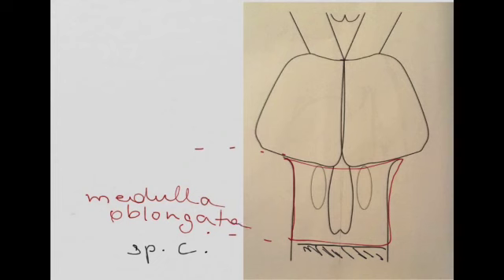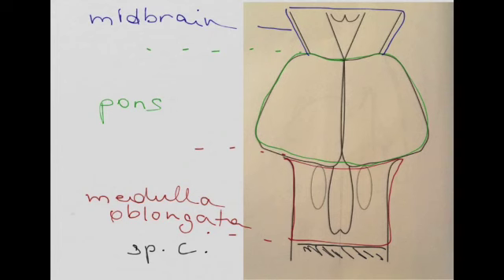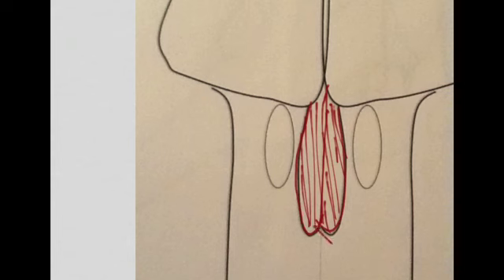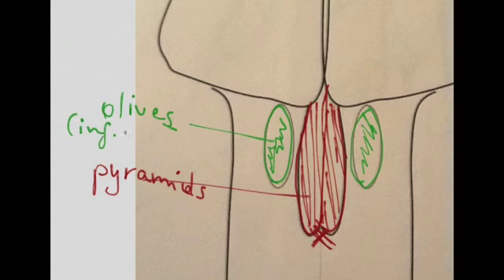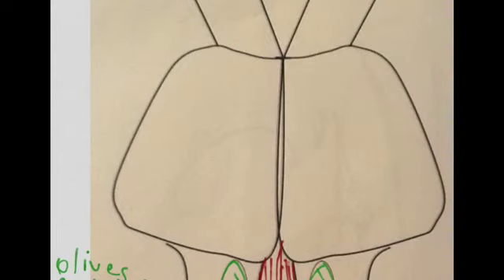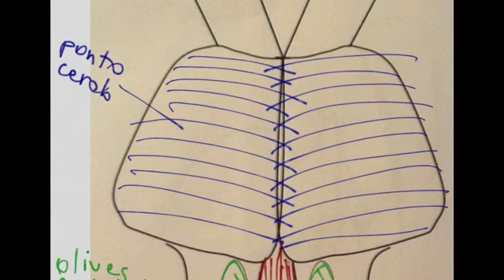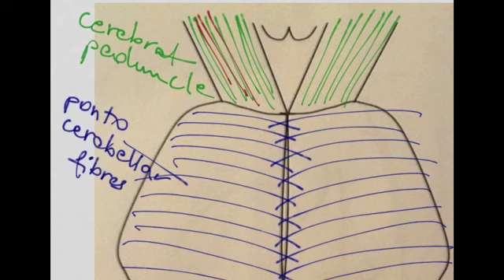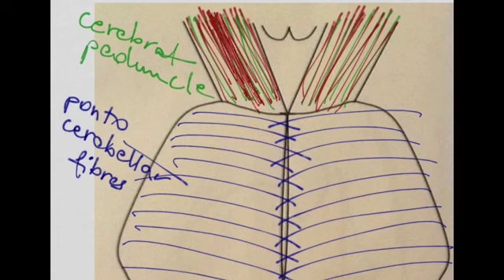Brainstem I ventral surface